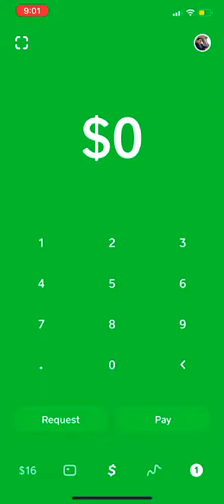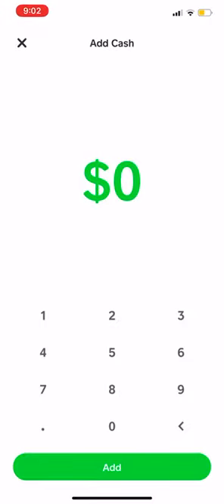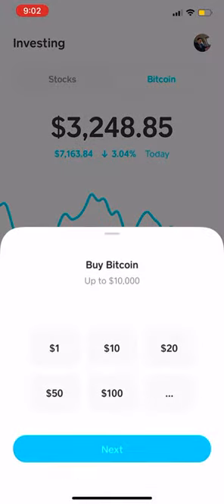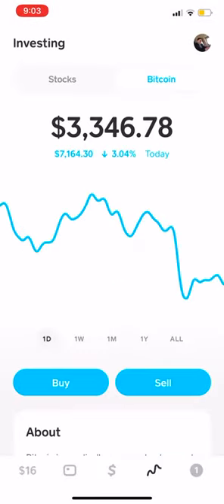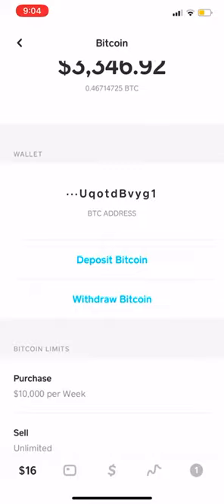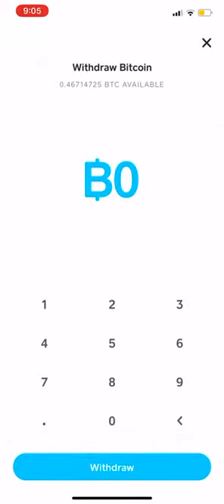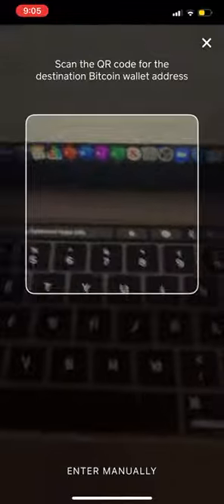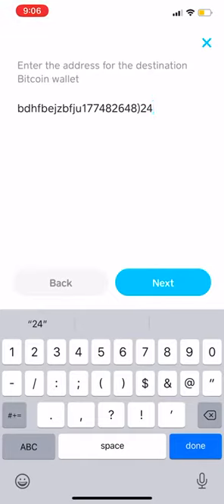How To Use Cash App To Purchase and Send Bitcoin Funds 📈